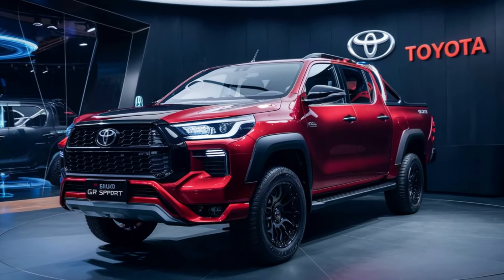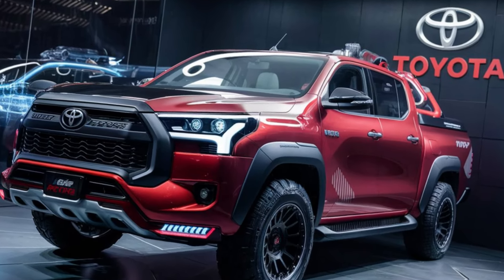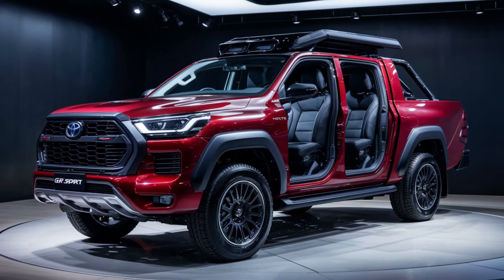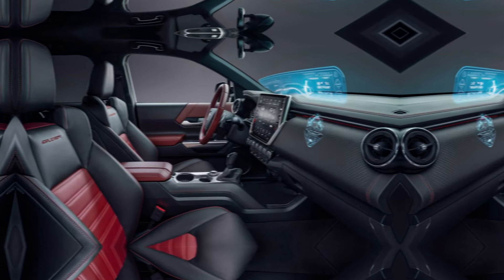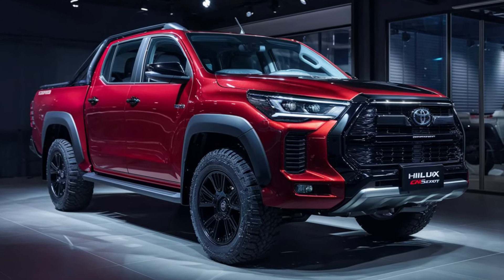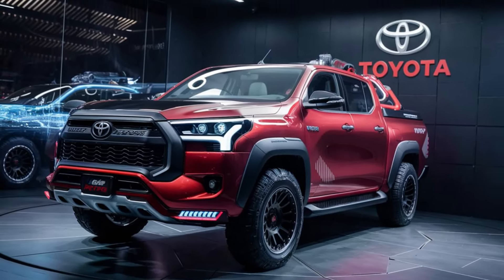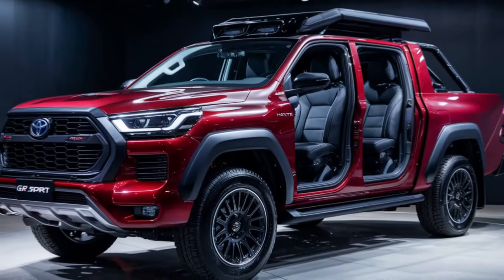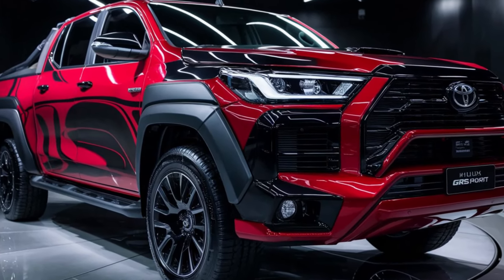"Toyota Hilux GR Sport 2024: Everything You Need to Know About This Off-Road Legend!"